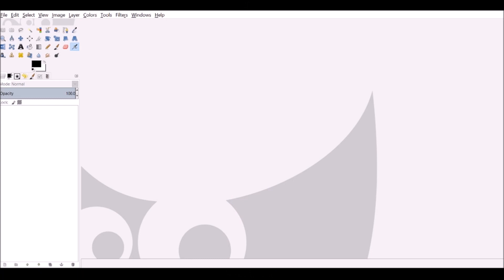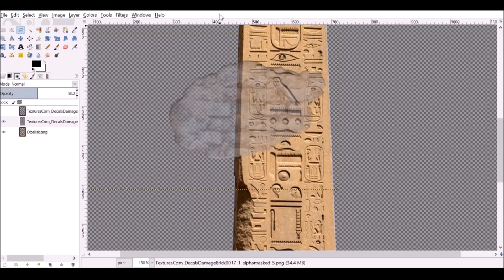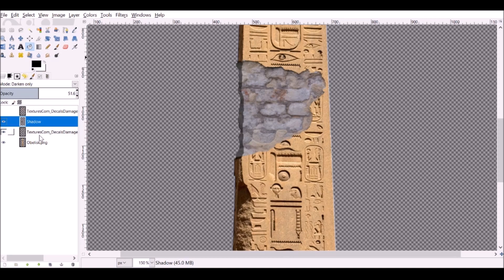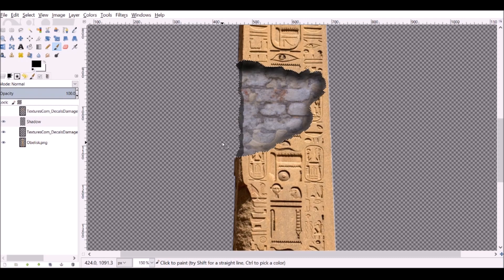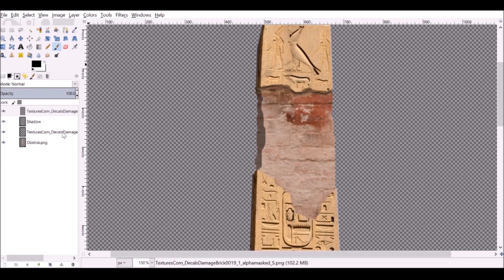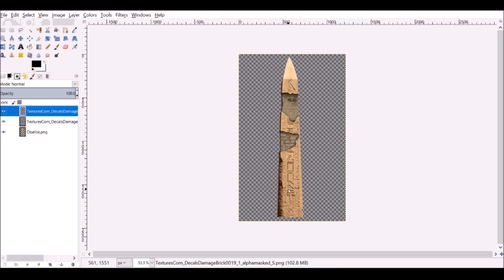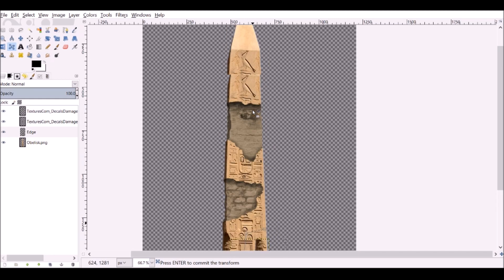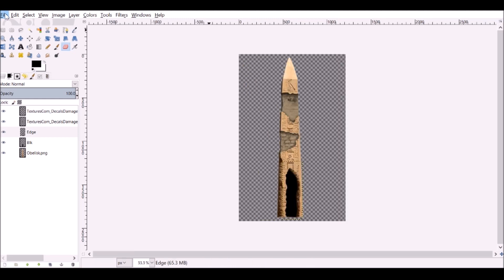Editing Assets [using GIMP]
In this Video we will be looking at editing an asset I downloaded to fit our next project : The monument Matte Painting. I will be using GIMP but you can use the Photo Editing Software of your choice.

With the help from a couple of "Broken/Exposed Brick" textures we will try and make this clean looking Monument look a lot better. Then we will be adding an entrance on the front of the Monument.

When we are happy with our Edited Asset you can go ahead and save it out and remember to Export it as a PNG. Edit and Export any assets you wish to use for the Matte painting .

Then check out the next Video where we Compose our Digital Matte Painting within Blender's Node Editor

Links